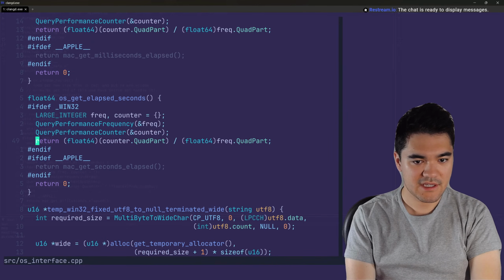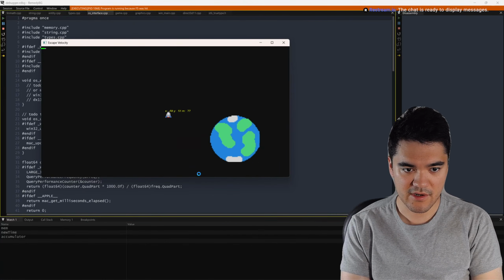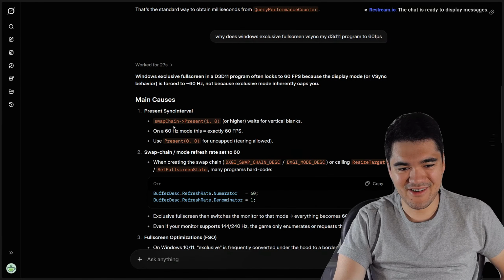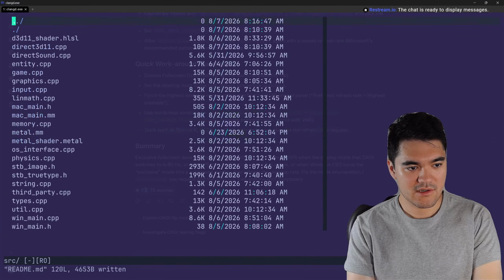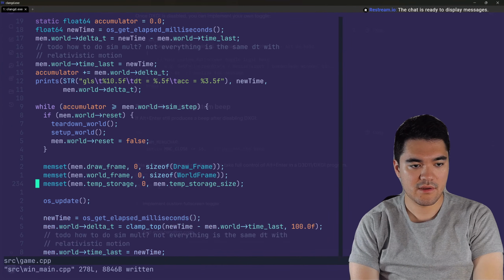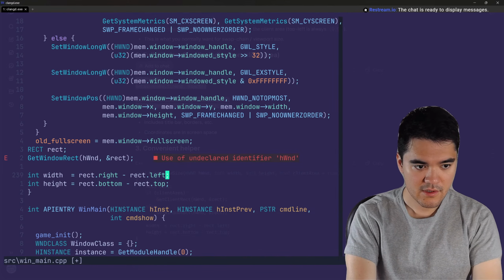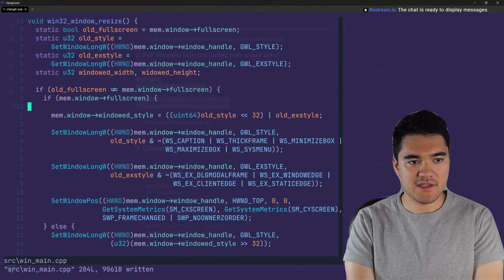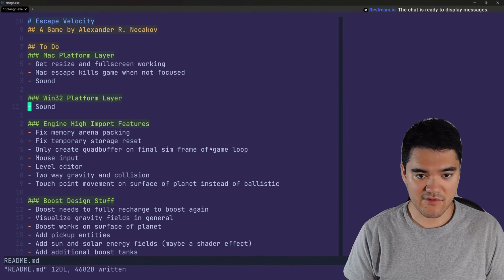Day 42 - Handmade Game Dev